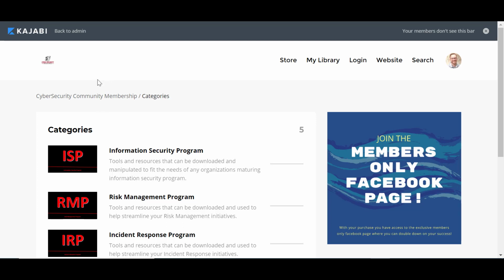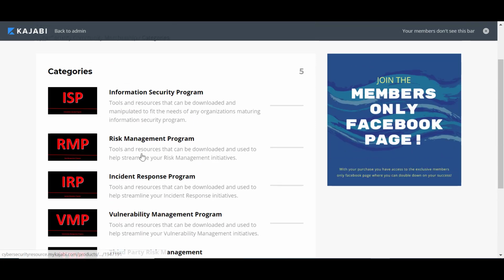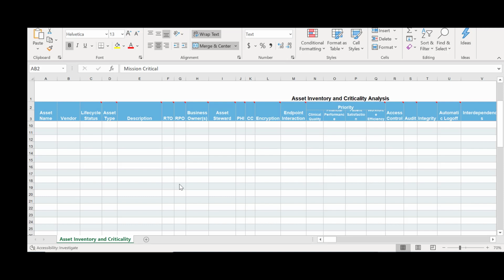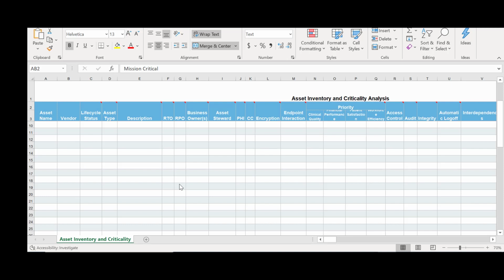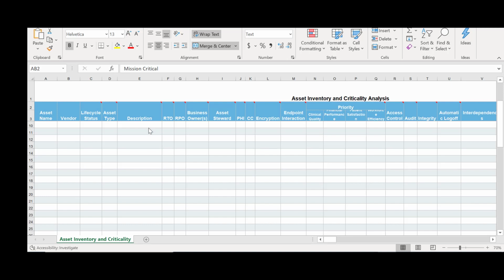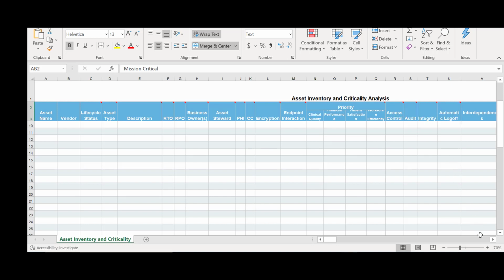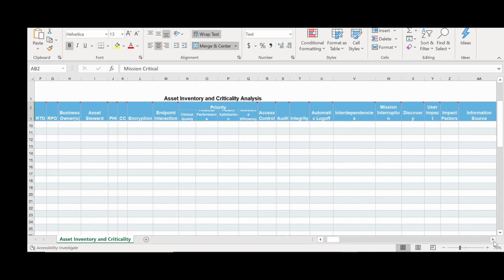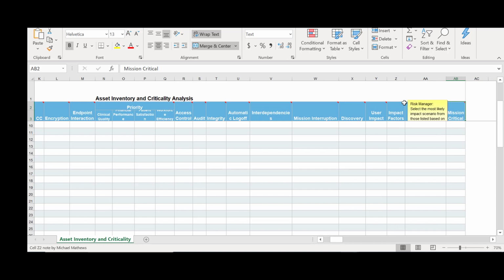How To Create an Asset Inventory and Criticality Rating For Your Information Assets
Streamline Your IT Security Projects with a Database of Resources and Proven Methodology for Managing IT Security Projects in Any Organization.

Learn the Proven Path to Building a Successful Career in Cyber Security and Performing Like the Top Cyber Security Consultants.

Become a member of the Cyber Security community and start documenting your IT Assets.

Know your assets criticality and manage your mission criticality for your organization in your asset inventory.